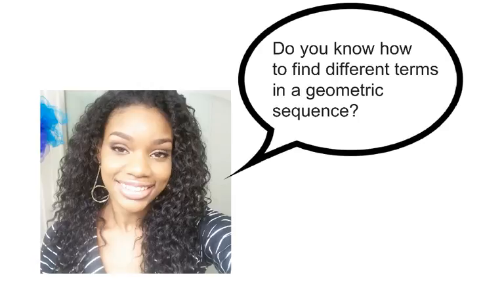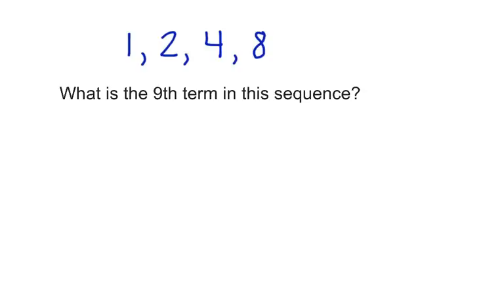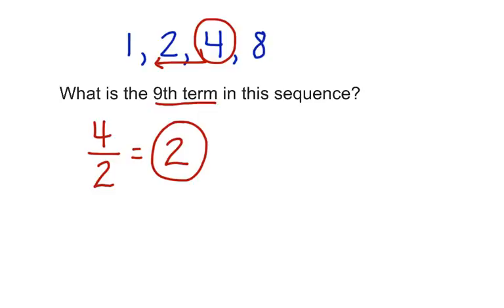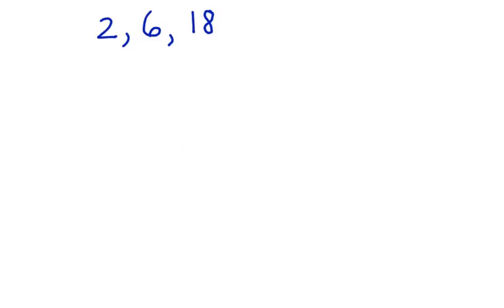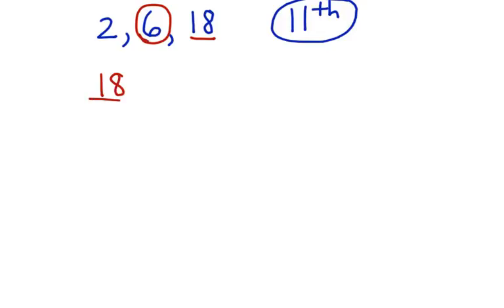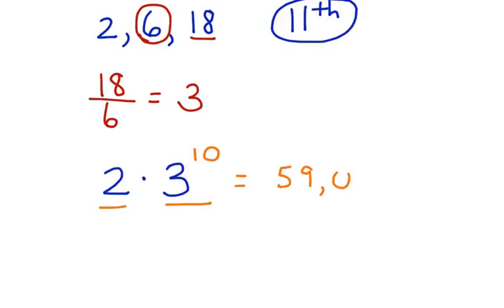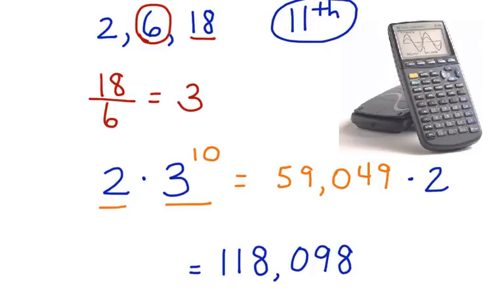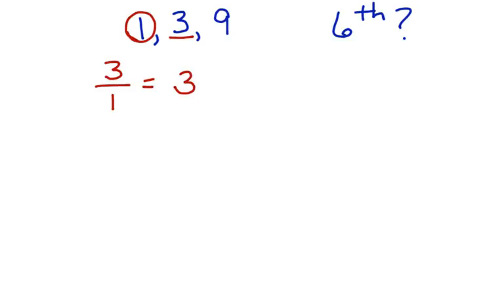Find Terms in Geometric Sequences